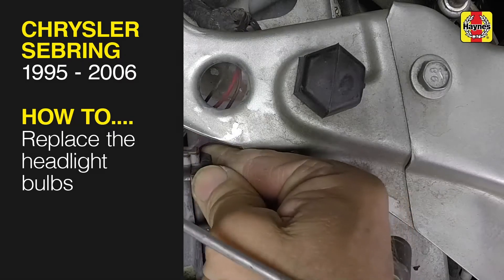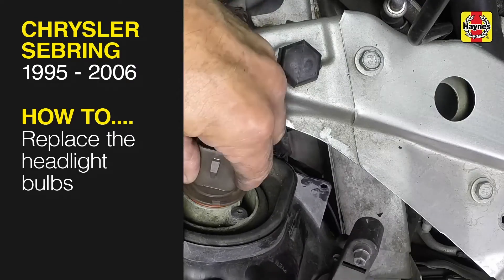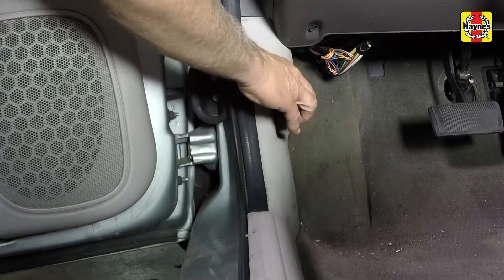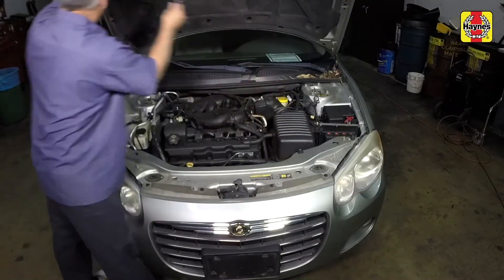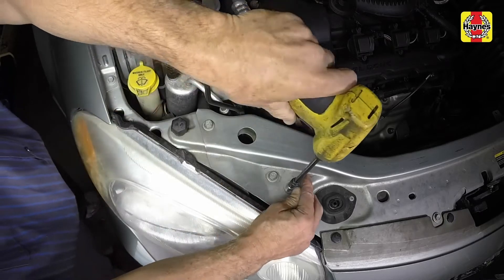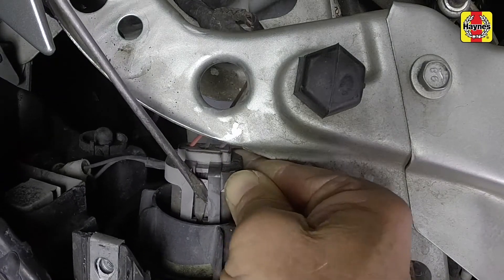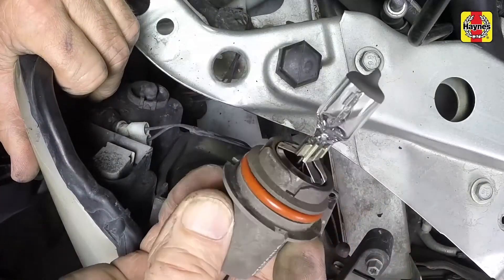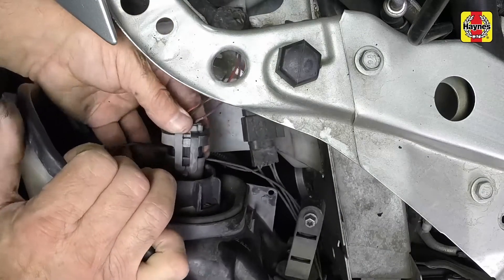How to Replace the headlight bulbs on the Chrysler Sebring 1995 - 2006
Do you need to Replace the headlight bulbs on your Chrysler Sebring 1995 to 2006 but don't know where to start? This video tutorial shows you step-by-step how to do it!

Our Chrysler Sebring 1995 to 2006 manual covers petrol and diesel engines, and includes videos for some of the most common jobs, which you can see here in this playlist.

What's covered:
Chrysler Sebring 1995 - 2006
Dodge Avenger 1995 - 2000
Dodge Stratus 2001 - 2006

Exclusions:
Does not include information specific to Flexible Fuel Vehicles